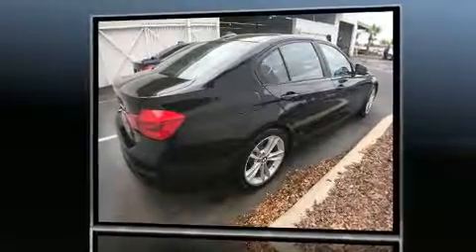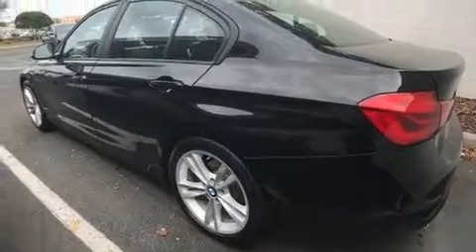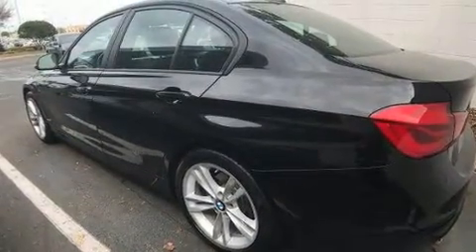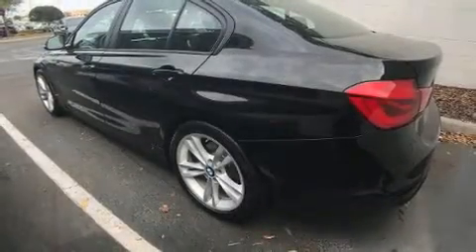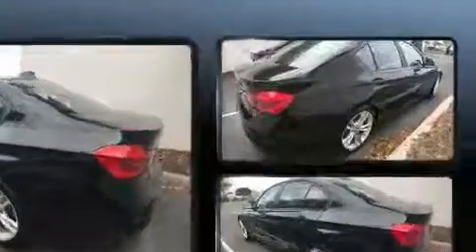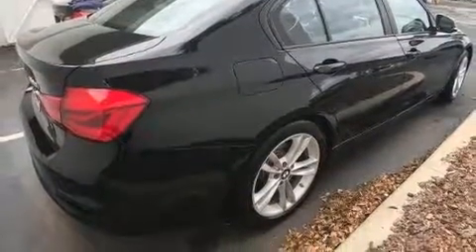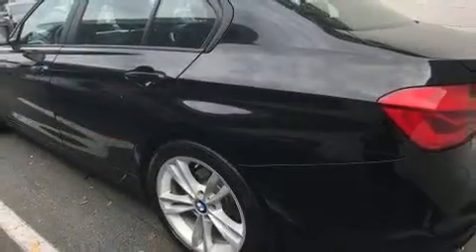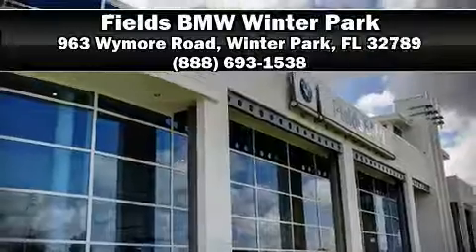2016 BMW 320I SA in Winter Park, FL 32789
Experience driving perfection in the 2016 BMW 320i. With less than 10,000 miles on the odometer, this 4 door sedan prioritizes comfort, safety and convenience. It features an automatic transmission, rear-wheel drive, and a 2 liter 4 cylinder engine. The engine breathes better thanks to a turbocharger, improving both performance and economy. BMW prioritized fit and finish as evidenced by: front and rear reading lights, a leather steering wheel, front and rear air conditioning, rain sensing wipers, power windows, cruise control, and much more. Premium sound drives 9 speakers, providing you and your passengers a sensational audio experience. BMW ensures the safety and security of its passengers with equipment such as: dual front impact airbags, front SIDE impact airbags, traction control, brake assist, anti-whiplash front head restraints, ignition disabling, an emergency communication system, and 4 wheel disc brakes with ABS. Various mechanical systems are monitored by electronic stability control, keeping you on your intended path. It also arrives with a Carfax history report, providing you peace of mind with detailed information. Our experienced sales staff is eager to share its knowledge and enthusiasm with you. They'll work with you to find the right vehicle at a price you can afford. Stop in and take a test drive!